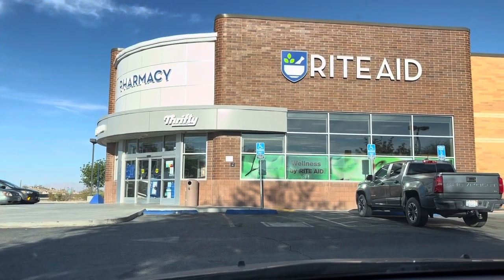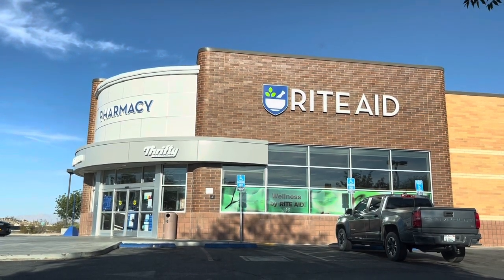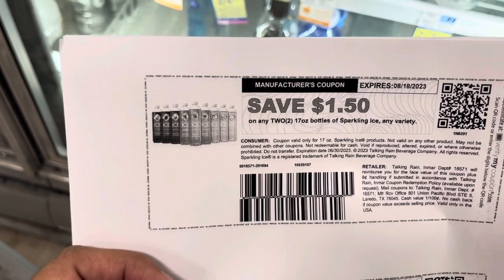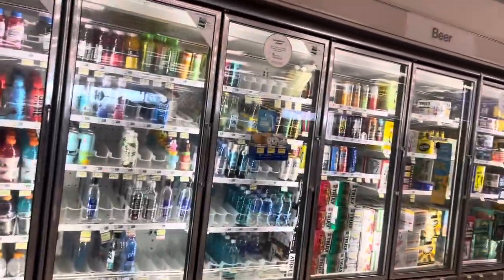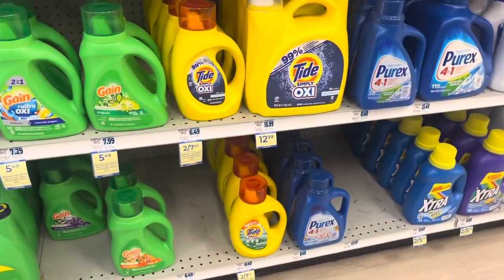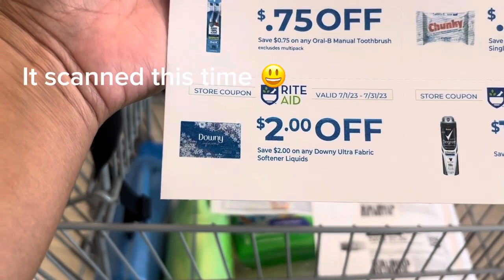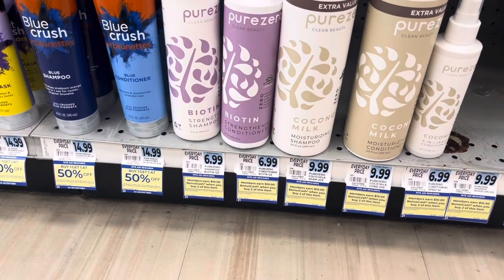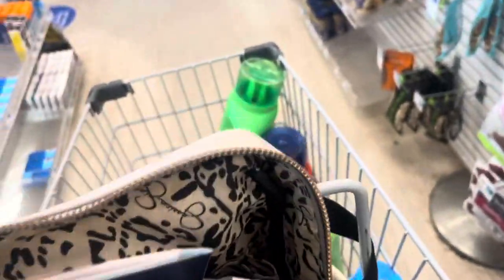Come shop with me✨Rite Aid Haul✨July 19✨Moneymaker